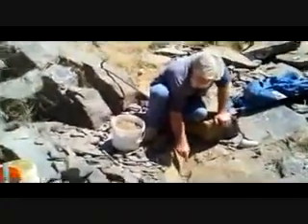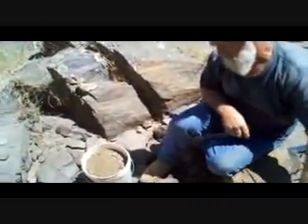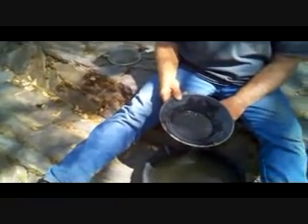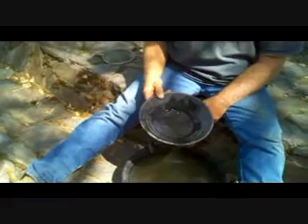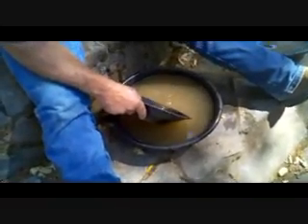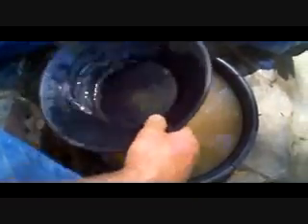More Dry Digging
Moving bedrock and scratching for gold